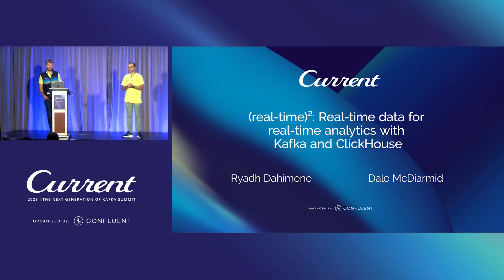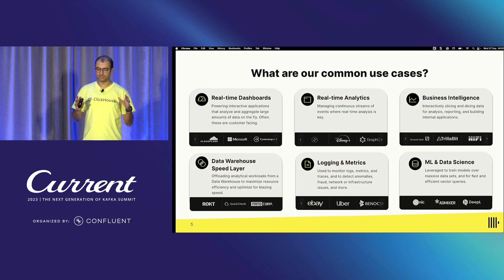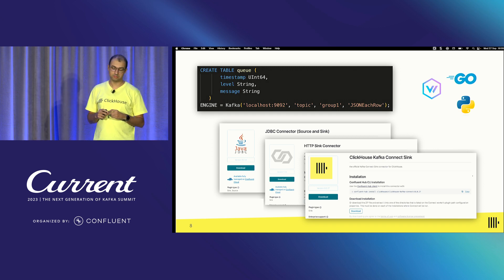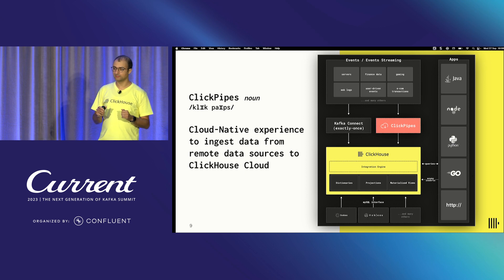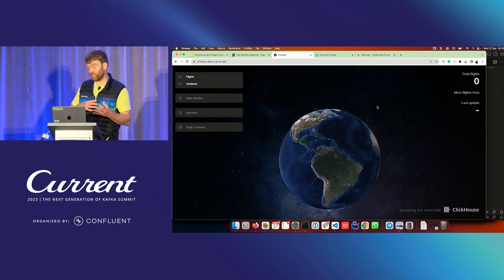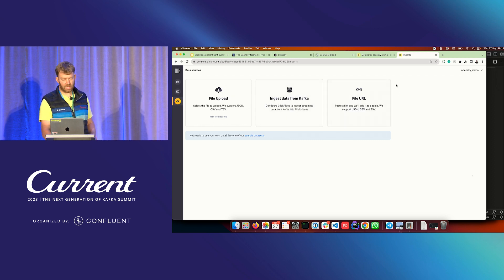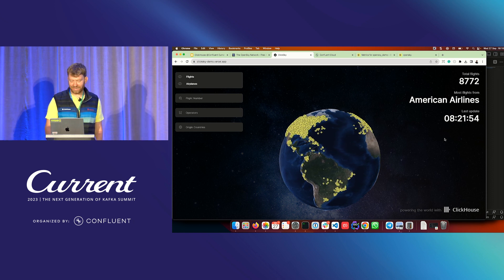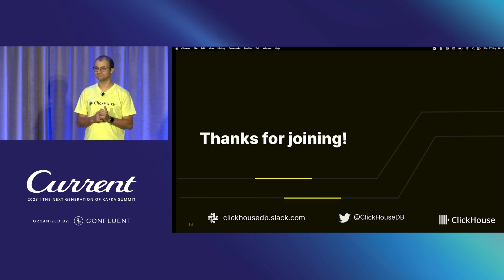(real-time)²: Real-time data for real-time analytics with Kafka and ClickHouse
Kafka and ClickHouse are two powerful and popular technologies that can work together to create a high-performance, real-time data processing and analytics pipeline. They complement each other pretty well, and their synergy can be leveraged in various use cases.

In this talk, we'll explore this dynamic synergy between Kafka and ClickHouse with a live demonstration leveraging OpenSky data. We’ll use ClickPipes, the ClickHouse Cloud native Kafka integration, for building an end-to-end real-time data processing and analytics solution. We’ll also dive into the details of what you need to know if you want to build similar real-time analytics applications.